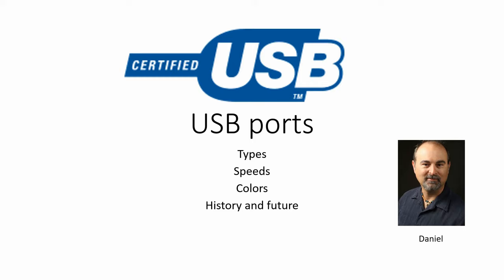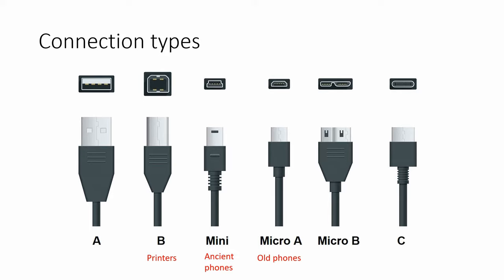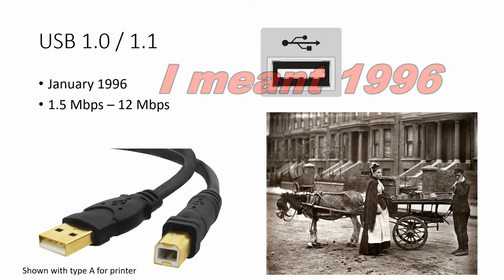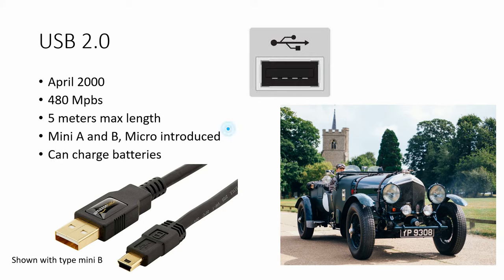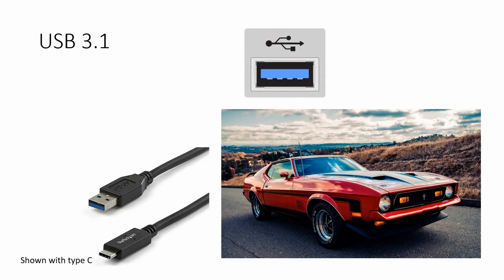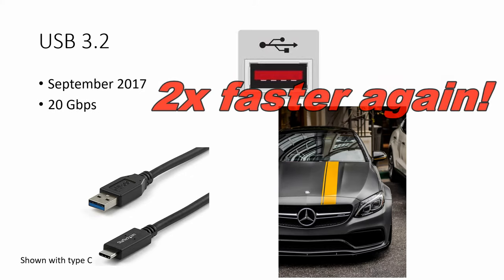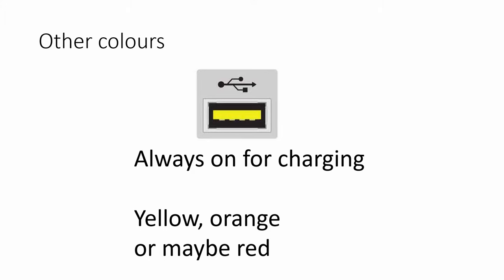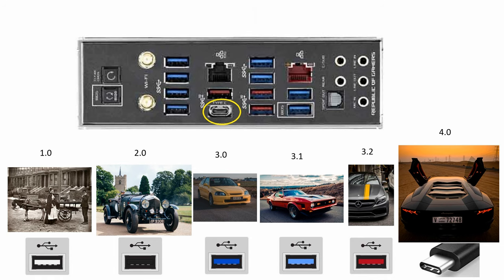USB ports, cables and colours explained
In this video I explain the various types of USB ports and cables through history with connection types, colours and speeds.  Stay to the end to learn some bonus info you might not have known.

CHAPTERS
0:00 Intro
0:28 Connection types
1:53 USB 1.0/1.1
2:43 USB 2.0
3:40 USB 3.0
4:54 USB 3.1
5:36 USB 3.2
6:13 USB 4
7:12 Other colours